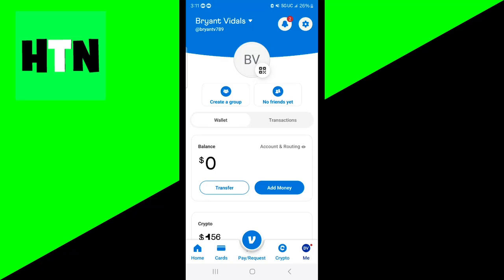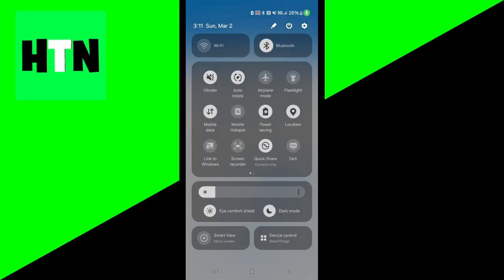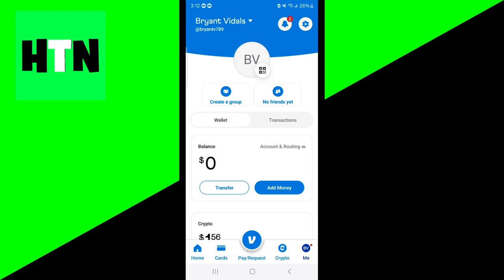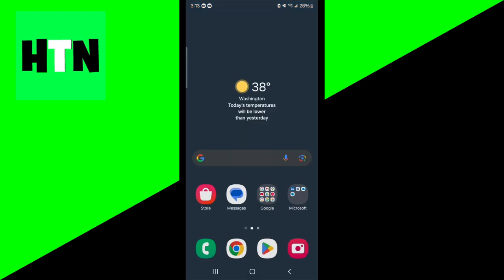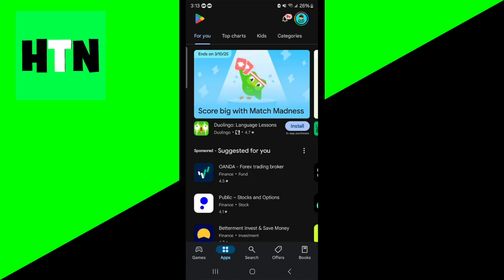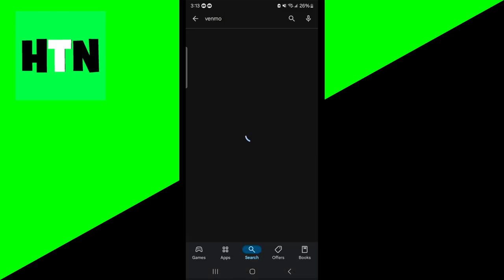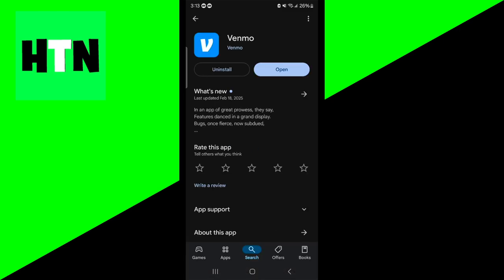How To Fix Venmo App Not Loading 2025! - Tutorial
Having trouble with the Venmo app not loading? In this tutorial, we'll show you how to fix this common issue in just a few simple steps. Don't let technical difficulties get in the way of your transactions - watch now!